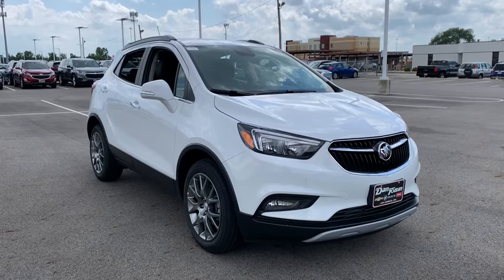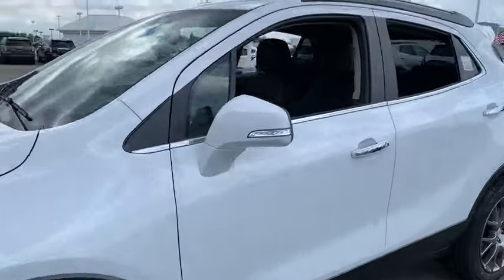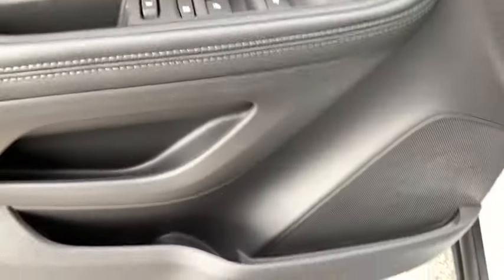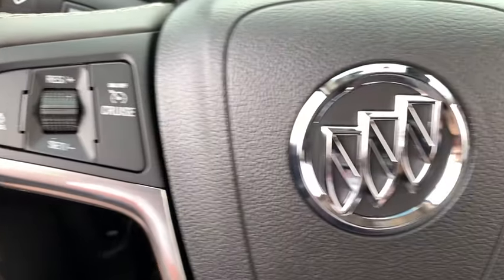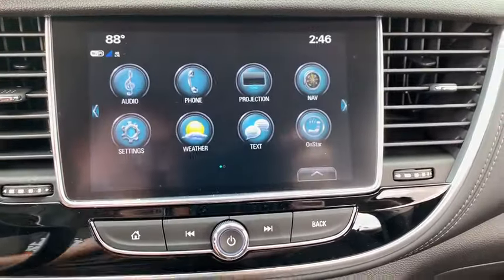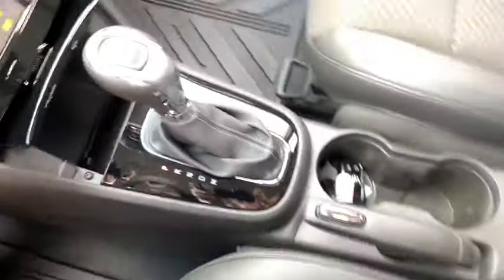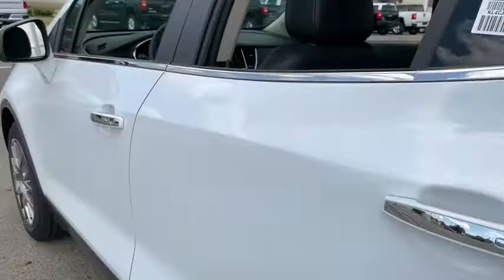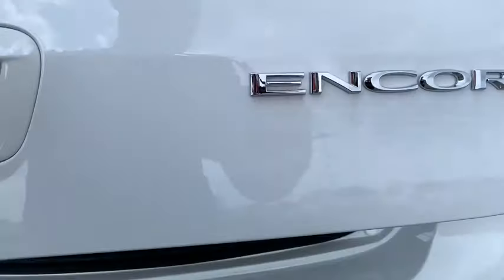2019 Buick Encore Dublin, Powell, Hilliard, Columbus, Westerville, OH 19E1019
Summit White New 2019 Buick Encore available in Columbus, Ohio at Dan Tobin Buick GMC. Servicing the Dublin, Powell, Hilliard, Westerville, OH area.
2019 Buick Encore Sport Touring - Stock#: 19E1019 - VIN#: KL4CJ1SB9KB935890